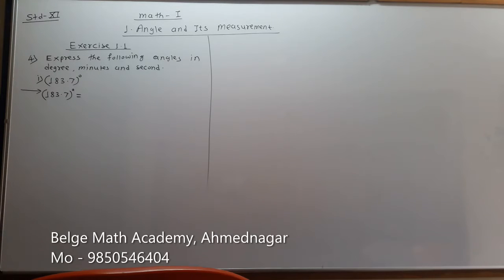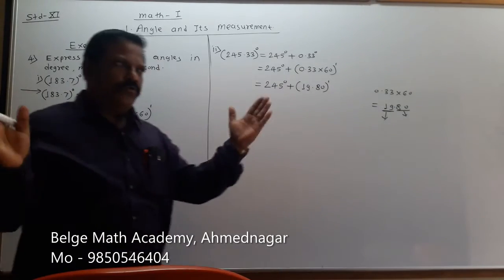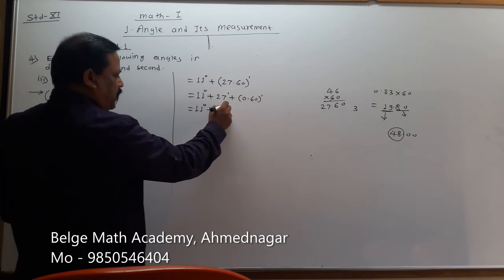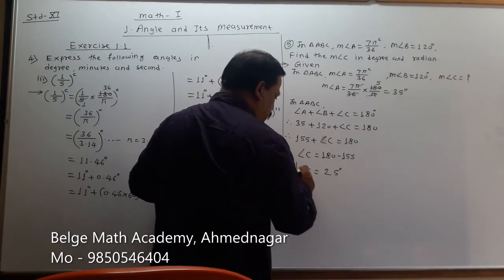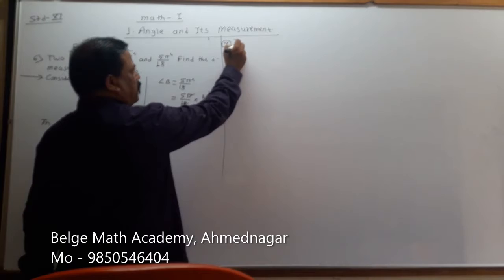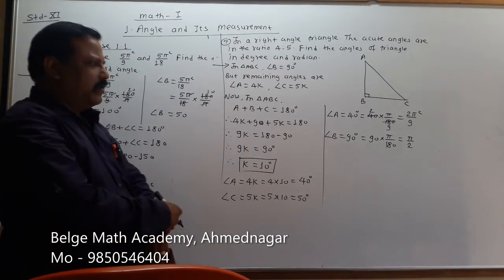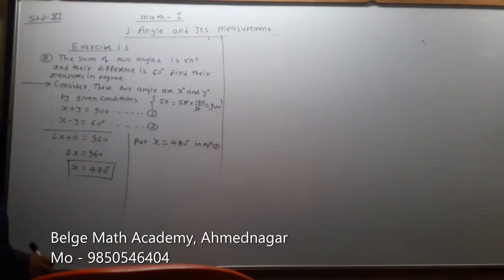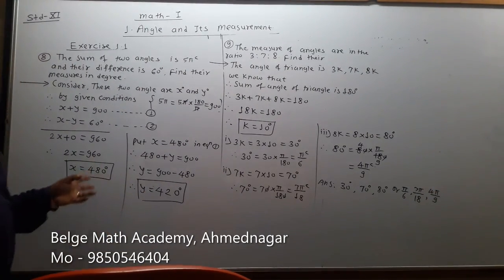Angle And Its Measurement Lecture III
By Prof. Belge Sir (Msc. BEd. Math)